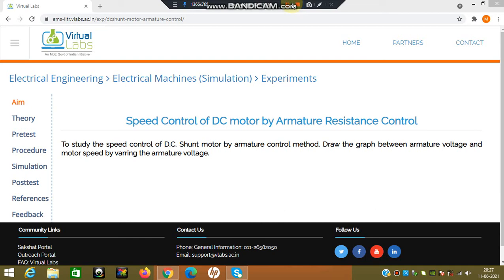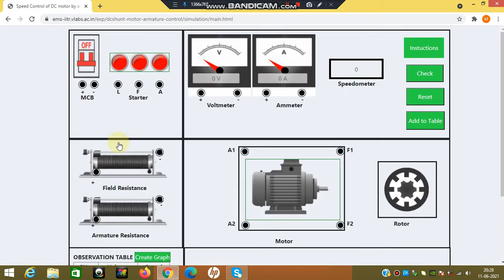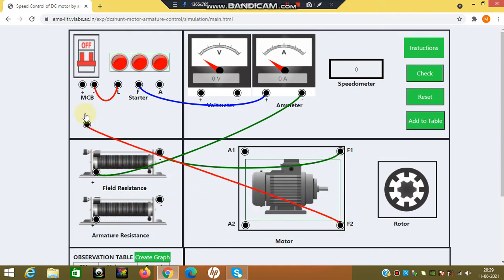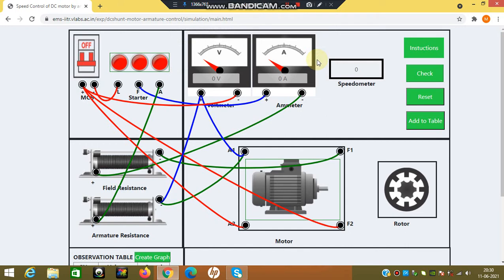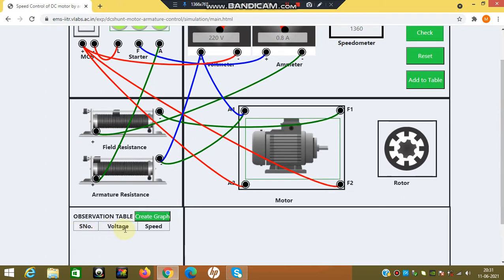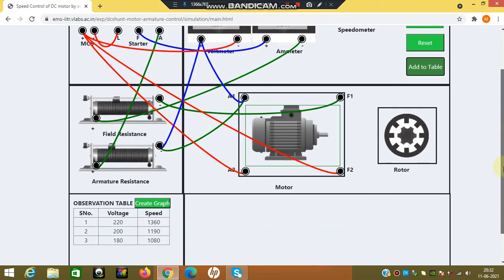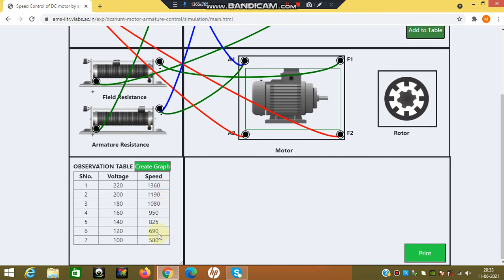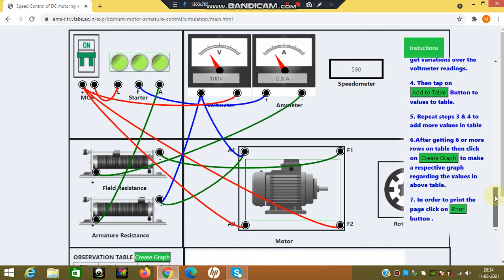Speed Control of DC motor by Armature Resistance Control using Virtual lab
An experiment in the course 18EEL47 - Electrical machines laboratory-2 under VTU.